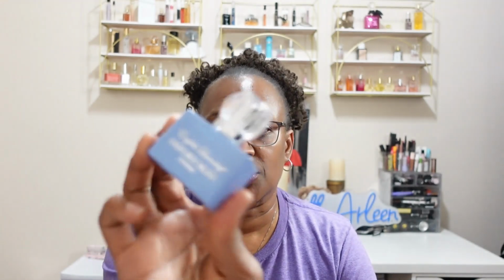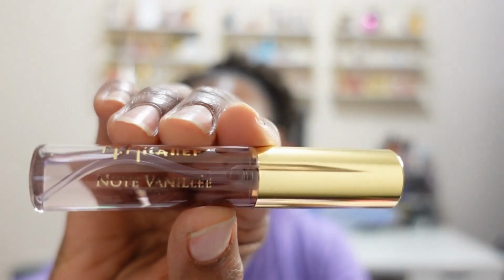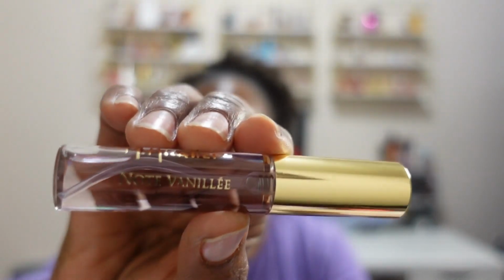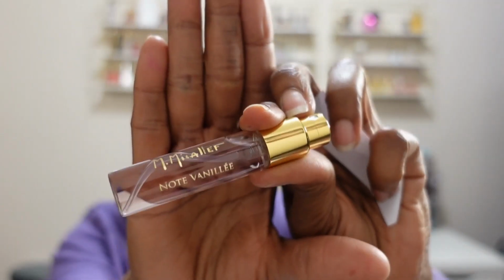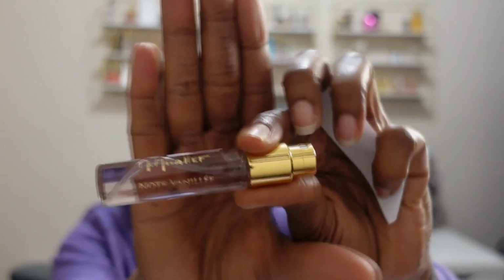Fragrance of the Week | M. Micallef Note Vanillee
Hello everyone,  If you like vanilla scent in your fragrance you will love this one from M. Micallef.

Note Vanillee by M. Micallef is an Amber Vanilla fragrance for women.
Top notes are Mandarin Orange and Citruses; middle note is Jasmine; base notes are Vanilla, Rum, Cognac, Amber and Sandalwood.